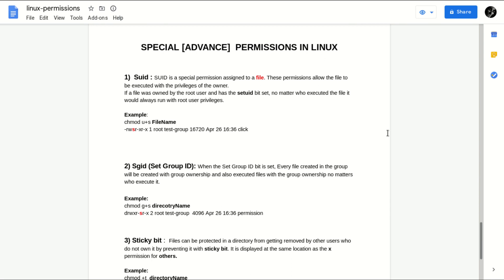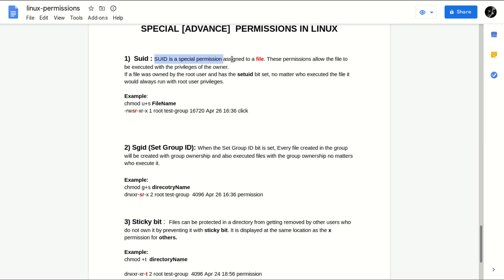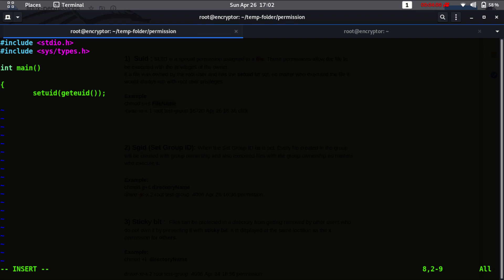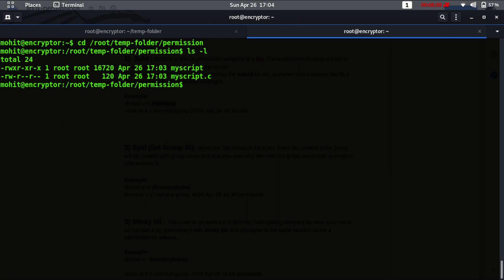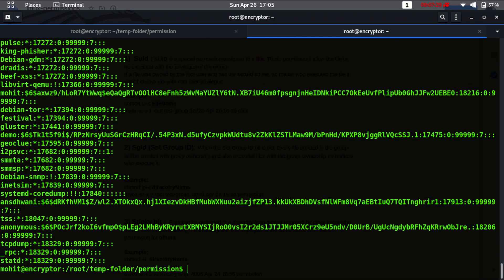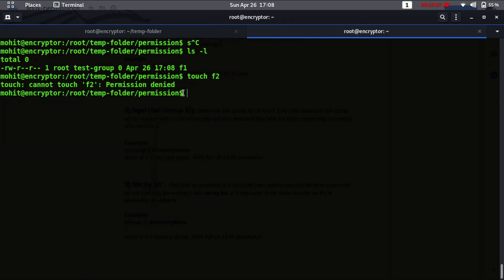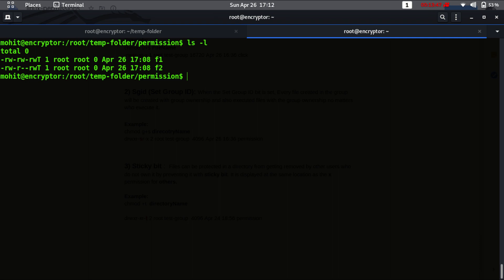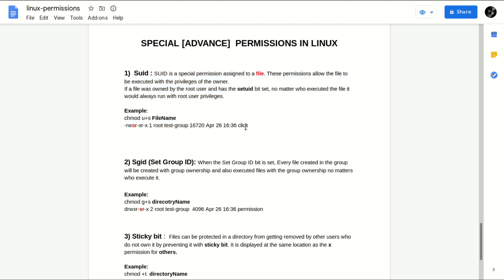Linux Tutorials | Special Permissions in Linux | Linux File Permissions Part-2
ADVANCE / SPECIAL PERMISSIONS IN LINUX /  LINUX TUTORIALS

1)  Suid : SUID is a special permission assigned to a file. These permissions allow the file to be executed with the privileges of the owner.
If a file was owned by the root user and has the setuid bit set, no matter who executed the file it would always run with root user privileges.

Example:
chmod u+s FileName

2) Sgid (Set Group ID): When the Set Group ID bit is set, Every file created in the group will be created with group ownership and also executed files with the group ownership no matters who execute it.

Example:
chmod g+s direcotryName

3) Sticky bit :  Files can be protected in a directory from getting removed by other users who do not own it by preventing it with sticky bit. It is displayed at the same location as the x permission for others.

Example:
chmod +t  directoryName